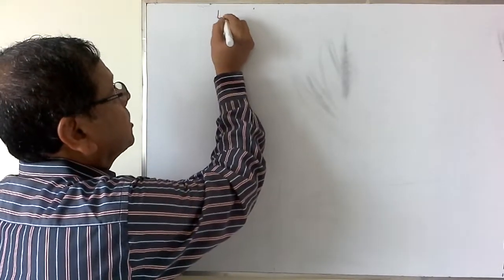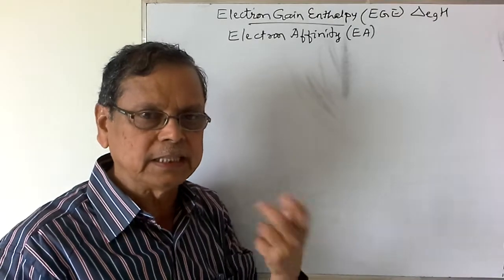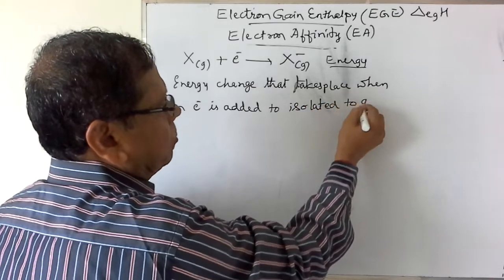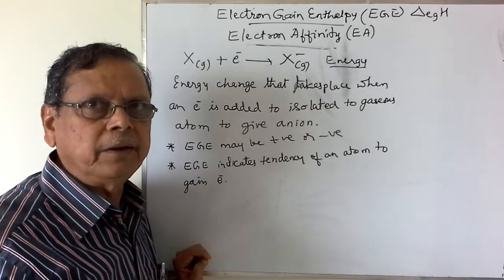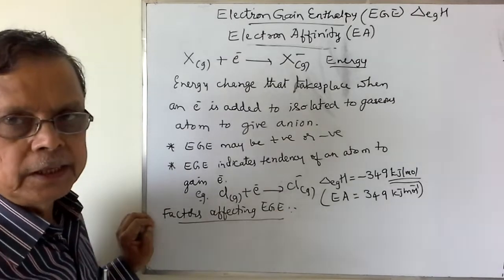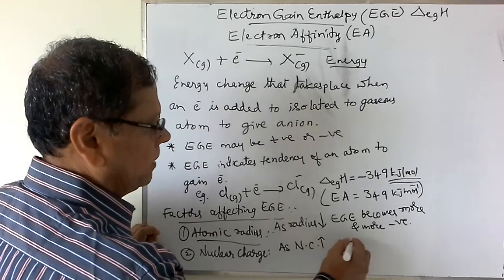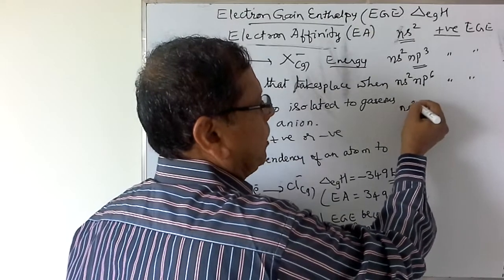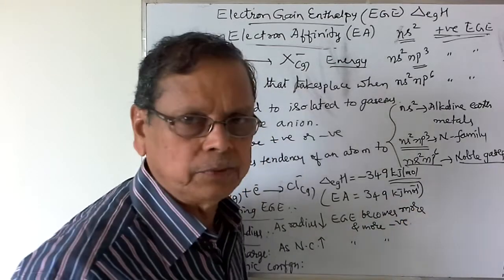Class 11_ Electron Gain Enthalpy-or -Electron Affinity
This video explains about Classification of Elements and periodic Properties.